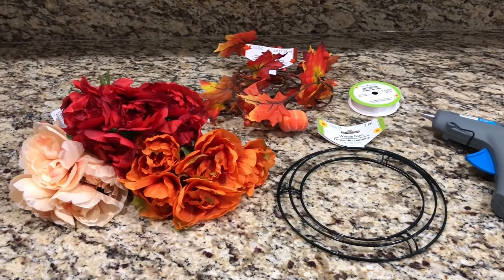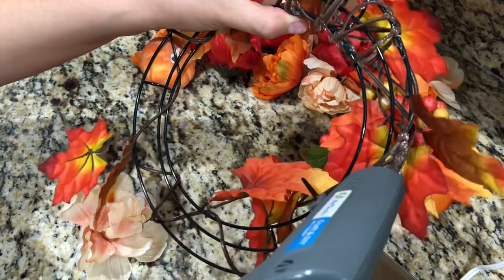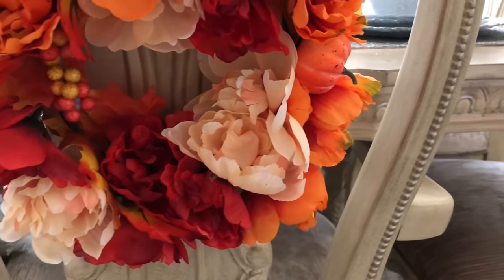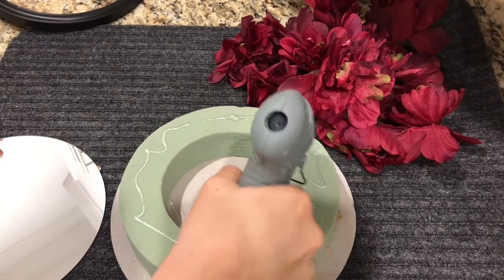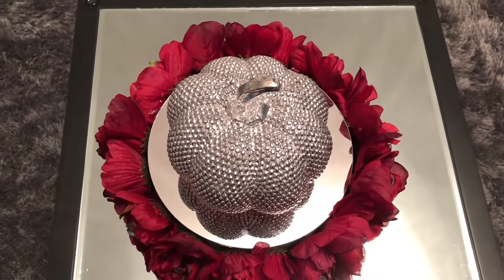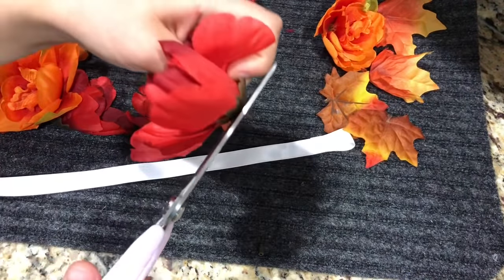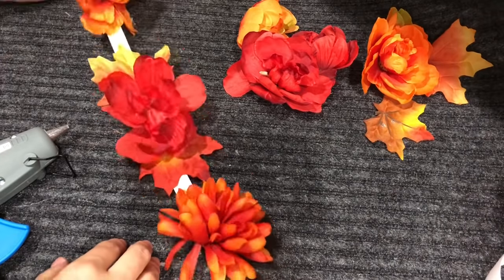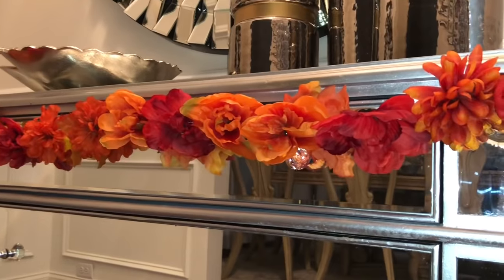Dollar Tree DIY | Fall Decor Ideas | DIY Home Decor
Hi everyone! I hope you enjoyed today’s video on these Fall Decor DIYS. I wanted to make an appearance today to personally say thank you from the bottom of my heart for all of the love and support I receive on the daily. My heart is so full of gratitude. Thank YOU for inspiring me daily. xoxo

Want to save money when shopping online?
I use Ebates everytime I shop online. It saves me money by getting cash back shopping through the website!